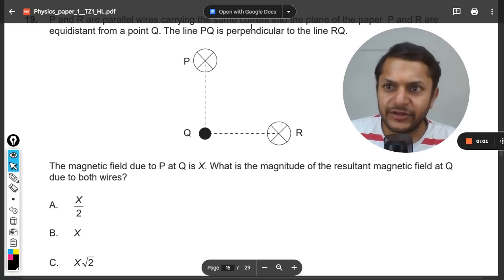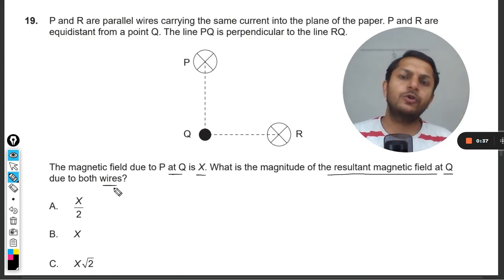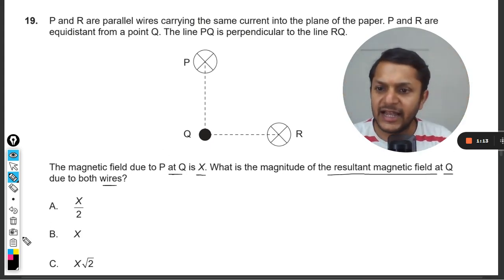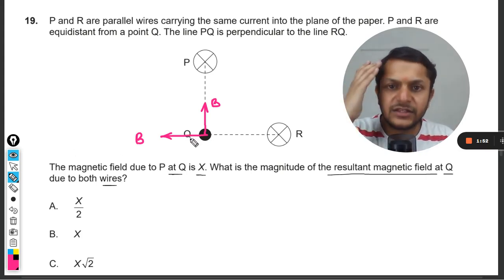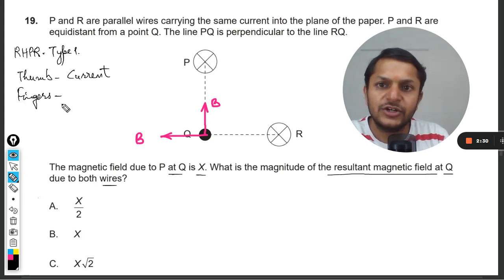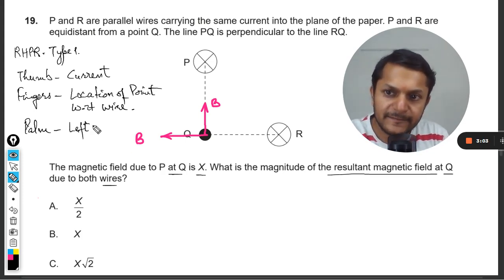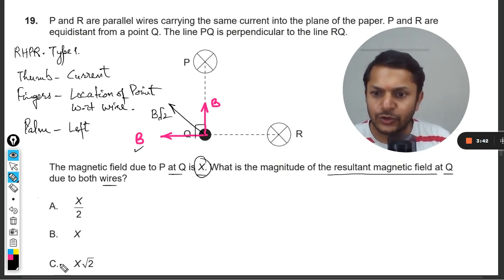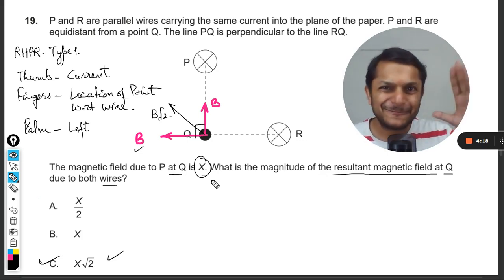P and R are parallel wires carrying the same current into the plane of the paper. P and R are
P and R are parallel wires carrying the same current into the plane of the paper. P and R are equidistant from a point Q. The line PQ is perpendicular to the line RQ.

The magnetic field due to P at Q is X. What is the magnitude of the resultant magnetic field at Q
due to both wires?